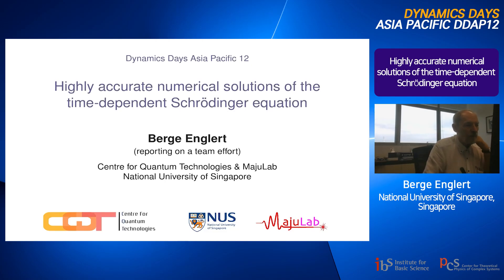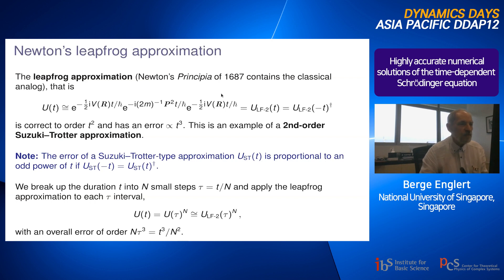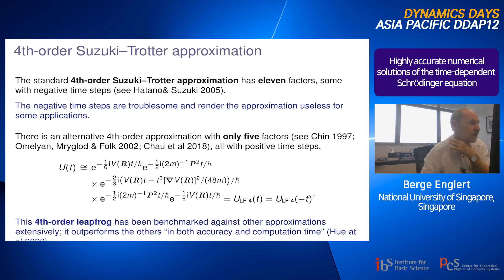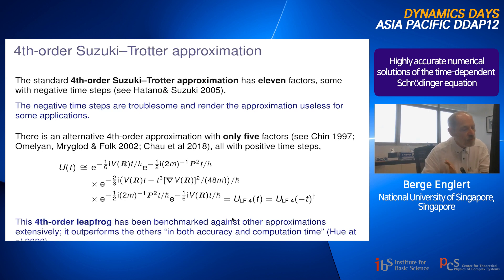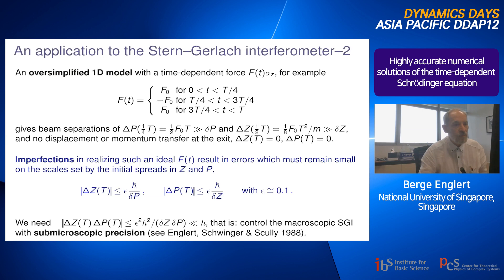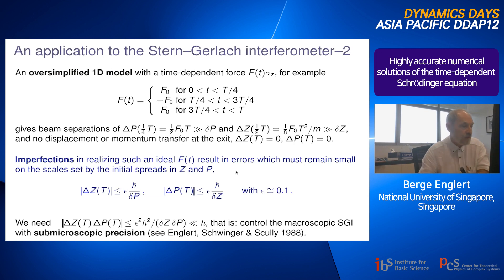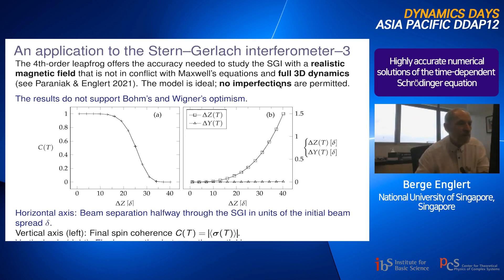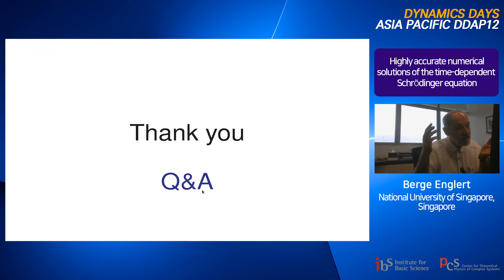Berge Englert: Centre for Quantum Technologies & MajuLab, National University of Singapore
Title: Centre for Quantum Technologies & MajuLab, National University of Singapore

Abstract: The unitary evolution operator for nonrelativistic quantum dynamics can be approximated with a fifth-order error by a five-factor expression of Suzuki-Trotter type, whereas the standard Suzuki-Trotter approximation with the same accuracy has eleven factors. The five-factor approximation has been benchmarked successfully and then employed for a full-blown numerical study of a Stern-Gerlach interferometer with a realistic magnetic field.

References:
New J. Phys. 20, 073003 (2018), arXiv:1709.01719;
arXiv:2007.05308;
Symmetry 13, 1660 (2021), arXiv:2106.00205.